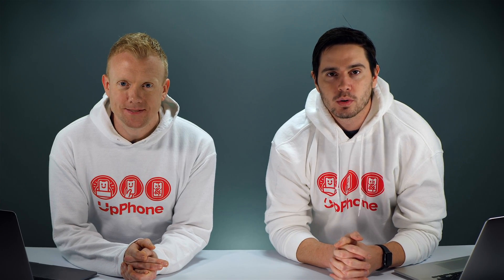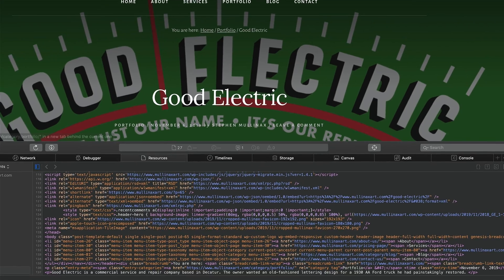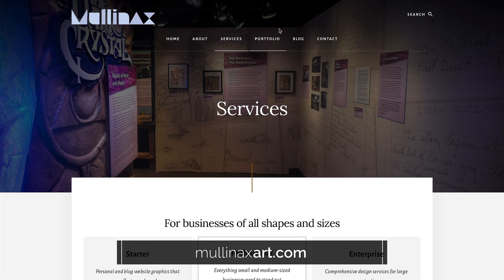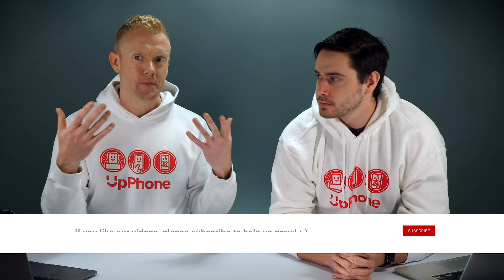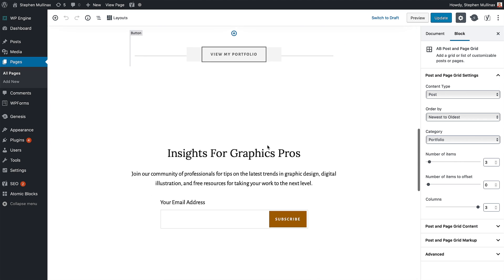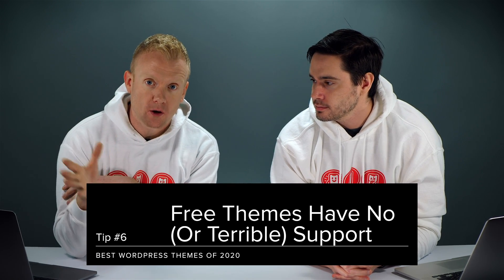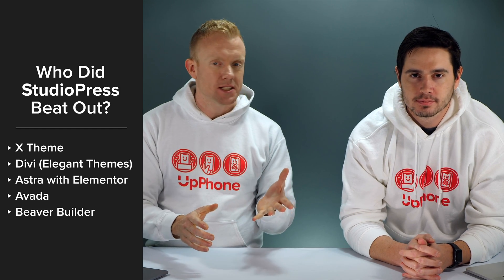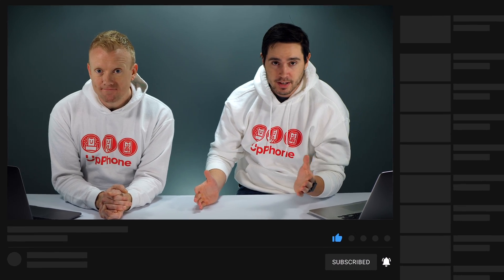Best WordPress Themes [2020]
David and David tell you about the best WordPress themes in 2020. We highly recommend themes made by StudioPress. StudioPress has dozens of themes that a great fit, no matter what type of website you’re trying to build.

You can get free themes from StudioPress when you sign up for a WP Engine hosting plan.

We prefer StudioPress themes to one of the thousands of “free” themes, mainly because most free themes aren’t really free — you have to pay for a Pro version to get all of its features.

We’d also recommend choosing a StudioPress theme over a page builder theme like Elementor, because page builders are often bloated and clunky, which can slow down your website. A slow website is bad for SEO.

Sign up for WP Engine hosting and get every StudioPress theme for free

Check out the website we built using a StudioPress theme and WP Engine hosting